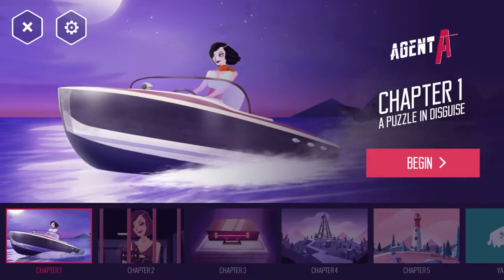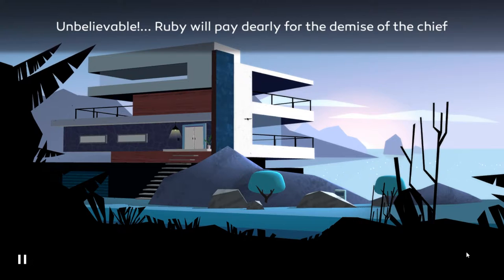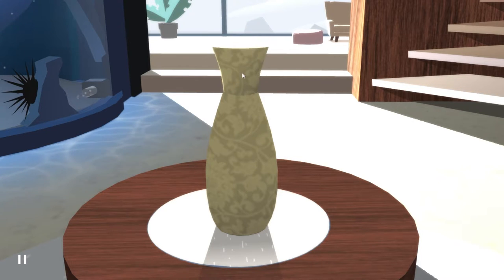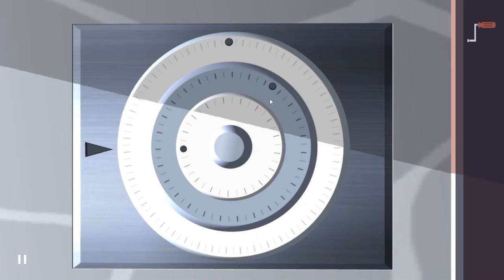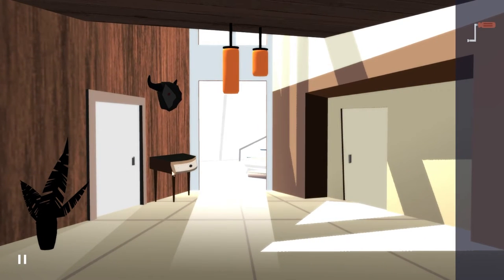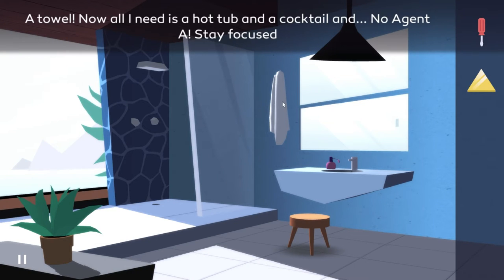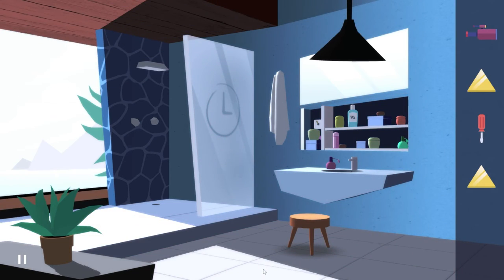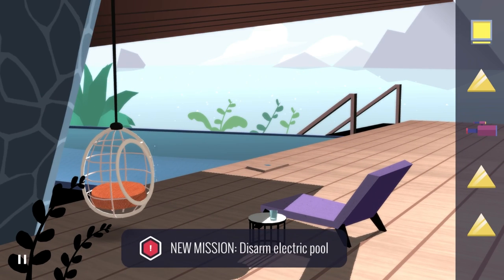A puzzle in disguise | Agent A: A Puzzle in Disguise | Episode 1 (Let's Play/PC)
Agent A: A Puzzle In Disguise is a puzzle adventure video game developed and published by Australian studio Yak & Co. Your mission is to infiltrate enemy spy Ruby La Rouge's secret hideaway and put a stop to her evil plans.

The player takes the role of Agent A, a secret agent assigned to catch a dangerous enemy spy that has been targeting fellow agents. The game takes place in the secret lair of the main antagonist, Ruby La Rouge. After witnessing La Rouge's infiltration scheme that leads to the supposed demise of Agent A's chief in the prologue video, the player is then led to the secret lair on the shoreline not far from the committed crime. The player then gathers key items hidden in spots around certain parts of the lair that will lead to unlocking new areas in hopes of finally catching up with and defeating La Rouge. Collecting the key items and utilising them in the environment to solve the puzzles is the core mechanic while relying on the player's keen eye, logic and memory.

the Grand Poofarian is my YouTube gaming channel. I play lots of different Indie games, Obscure games and Forgotten games, from old classics, to new releases. If there's anything you'd like to see me play, drop me a comment and I'll see what I can do!